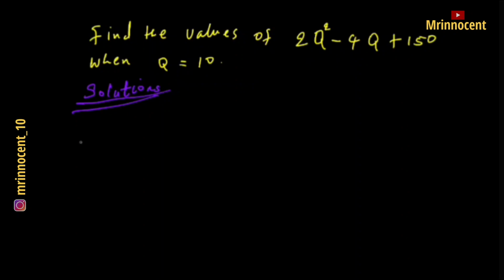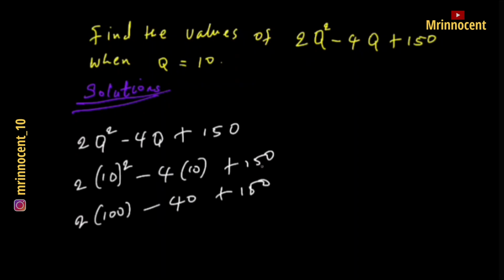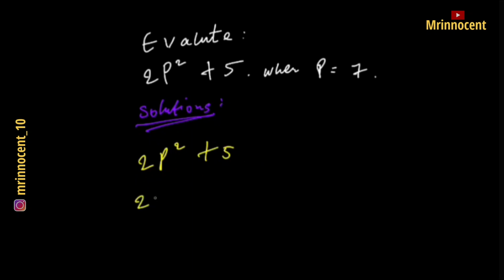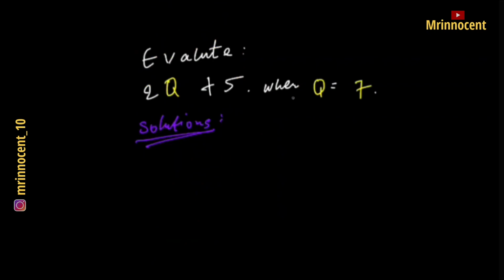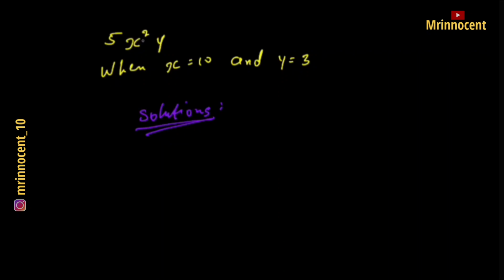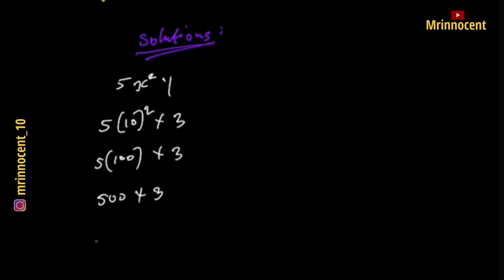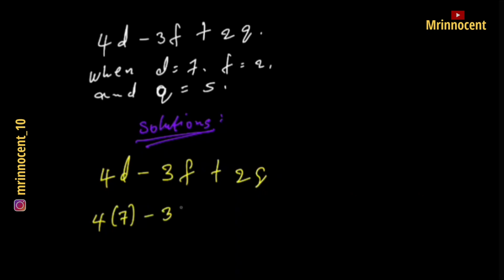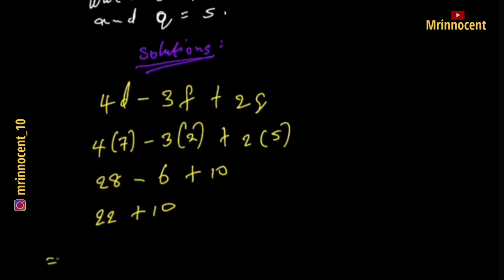how to solve algebraic expression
"Master Algebraic Expressions and Simplification | Beginner's Guide to Algebraic Expressions | Learn the basics of algebraic expressions, including variables, coefficients, and operations. Follow along as we break down complex expressions step by step and show you how to simplify them using algebraic rules and techniques. Whether you're a student studying algebra or simply looking to refresh your math skills, this video is the perfect starting point to gain confidence in working with algebraic expressions."